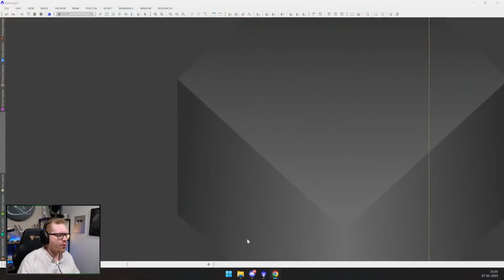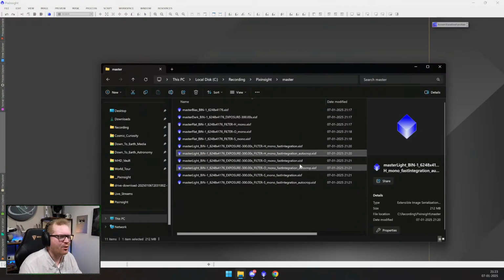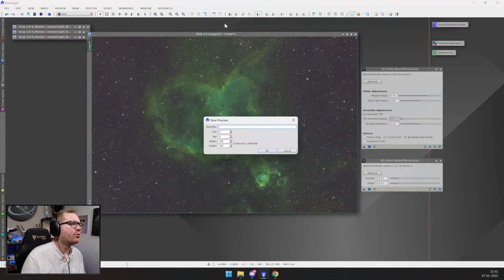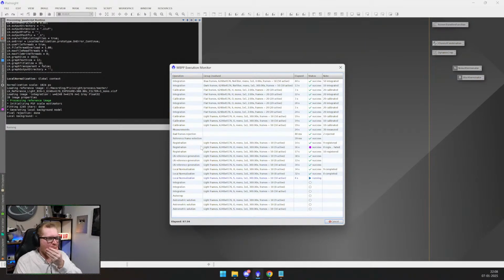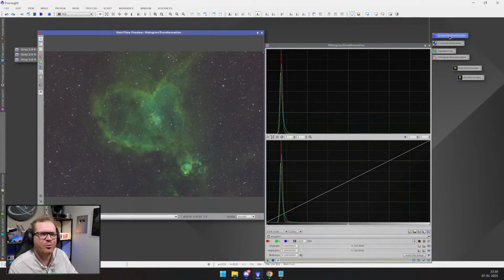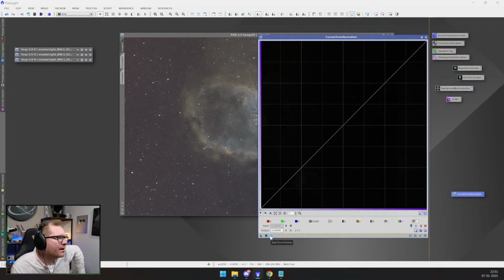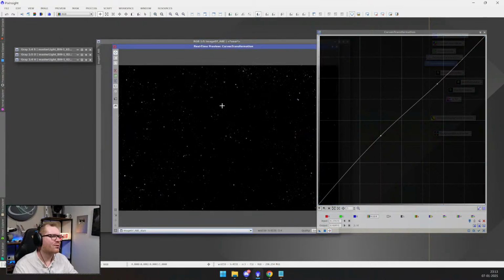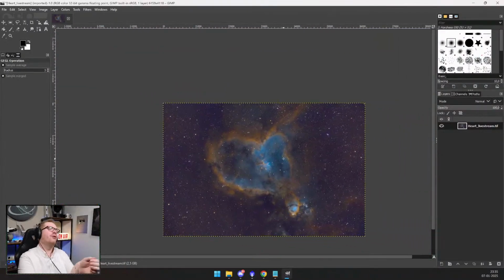Help me Learn PixInsight!!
Cosmic Curiosity Live stream.

SOCOAL LINKS